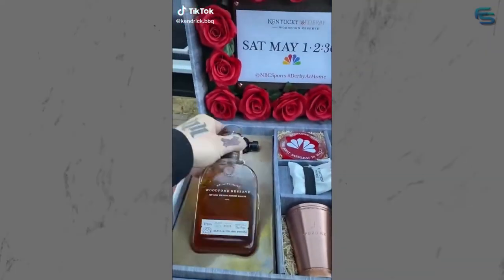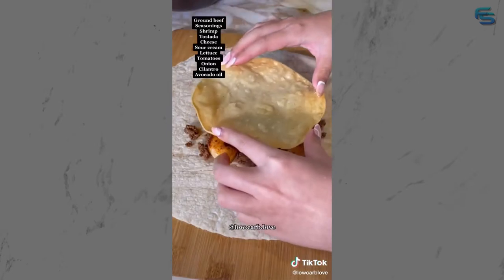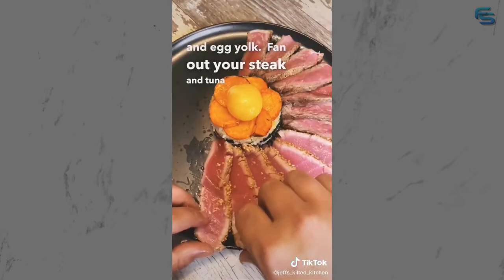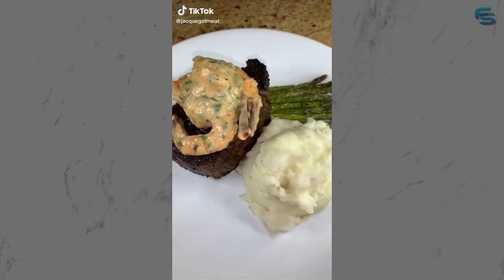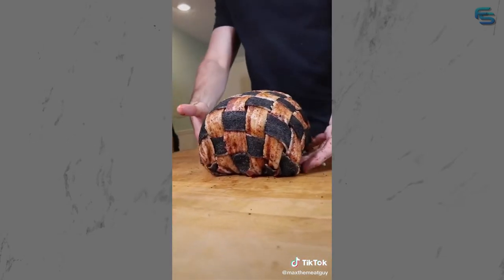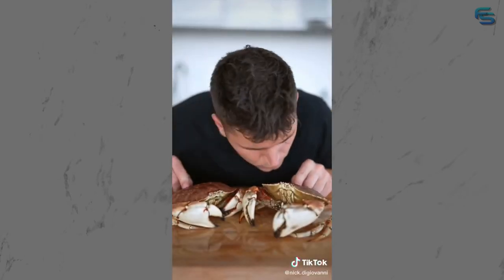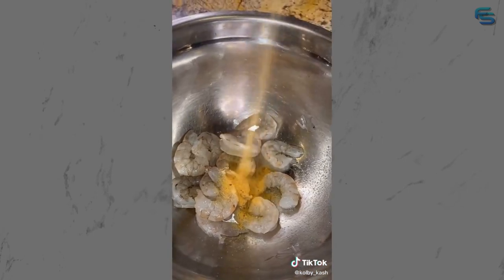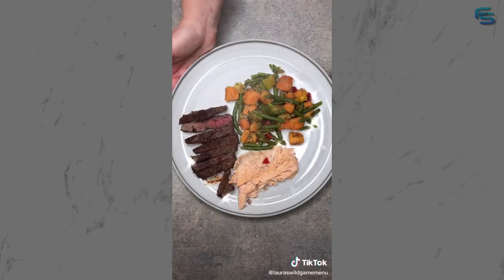Tik Toks Surf & Turf That Will Wet Your Appetite 🍤🥩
It’s time for more fun cooking!  So grab a chair, have a seat, relax and enjoy some yummy food recipe.  Then try it out yourself!